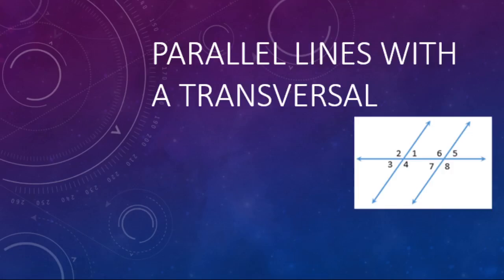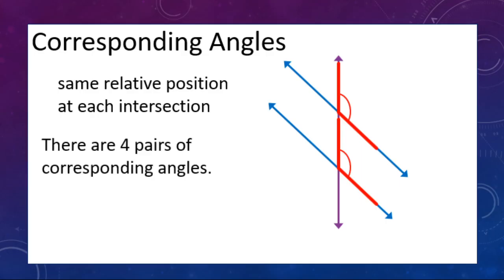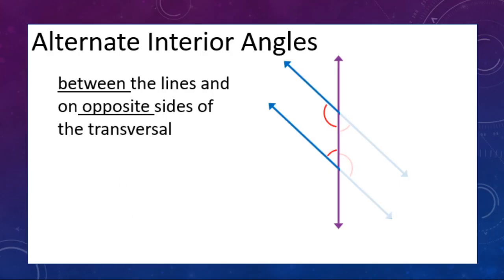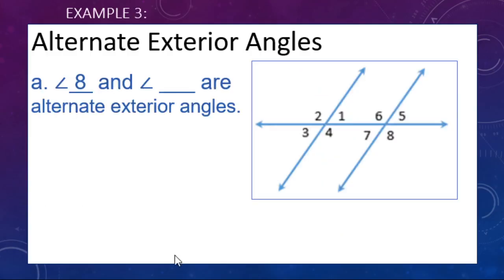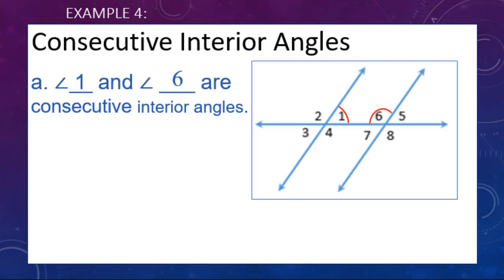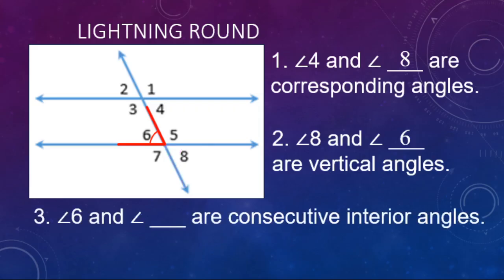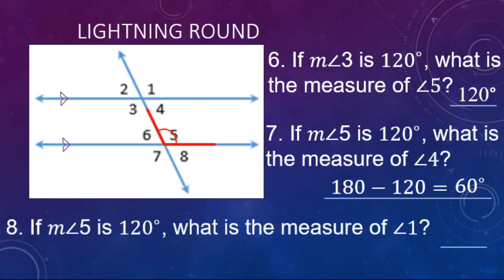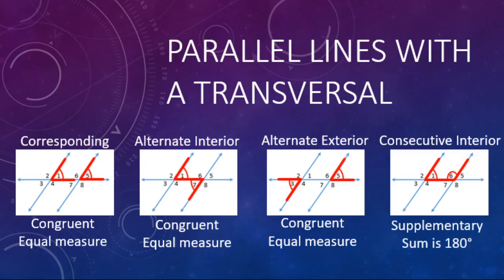Learn Parallel Lines with a Transversal and Angles the Easy Way!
Explore the world of geometry with this video focusing on parallel lines and transversals! Learn about key angle rules, including alternate angles and corresponding angles. Master the concepts and enhance your math skills!

Want an easy math hack for remembering angle relationships with parallel lines and a transversal? This video breaks down corresponding, alternate interior, alternate exterior, and consecutive interior or same side interior angles with clear examples, real-world visuals, and a lightning round quiz. Perfect for anyone learning geometry, studying for a test, or just needing a refresher!

0:00 Intro – real-world examples of parallel lines + transversals
0:50 Parallel lines with a transversal explained
1:19 Corresponding angles (with examples)
3:22 Alternate interior angles (with examples)
4:57 Alternate exterior angles (with examples)
6:25 Consecutive interior angles (with examples)
8:10 Lightning round: 10 practice questions
12:15 Wrap-up & angle hacks